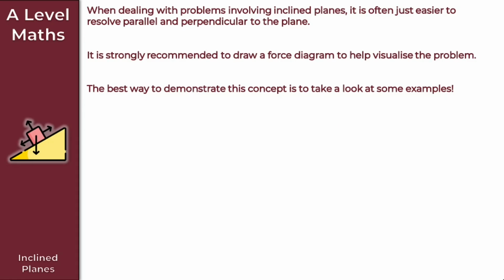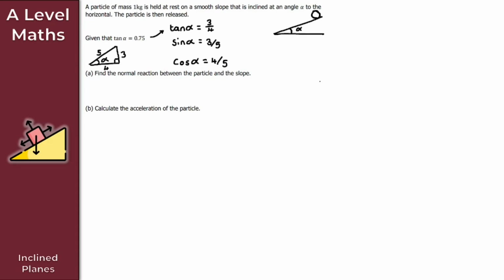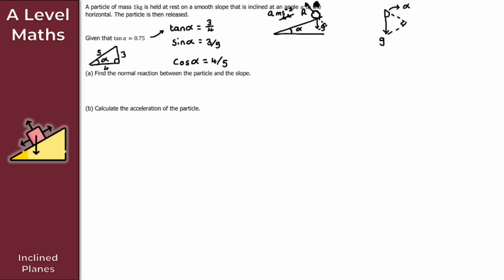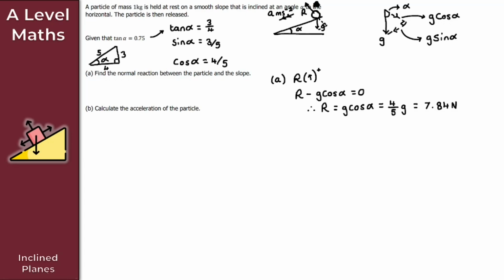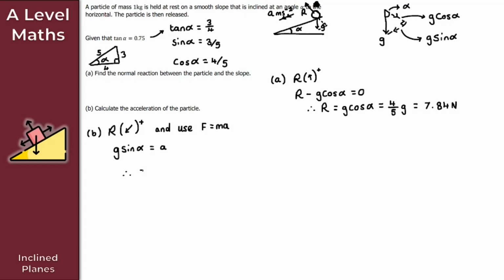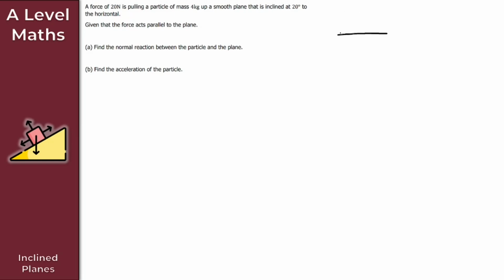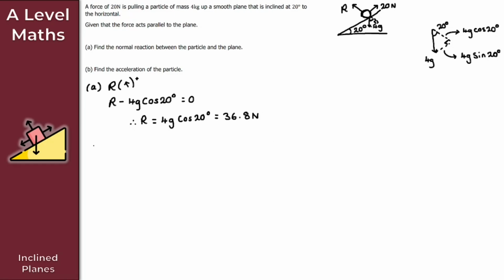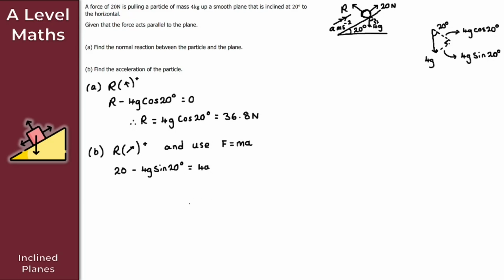A Level Maths | Applied - Year 2 | Inclined Planes ✏️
In this video we will take a look at inclined planes for Edexcel A Level Maths.

In the next video we are going to take a look at friction.

Circles -
Trigonometric Ratios -
Trigonometric Identities and Equations -
Vectors -

Introduction to Hypothesis Testing - 00:00